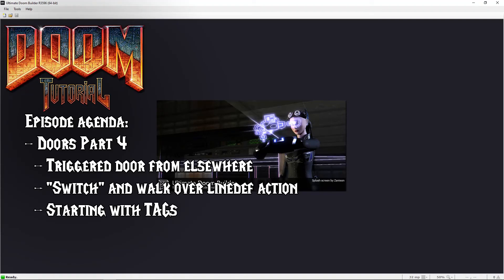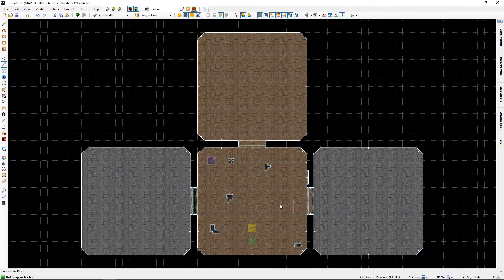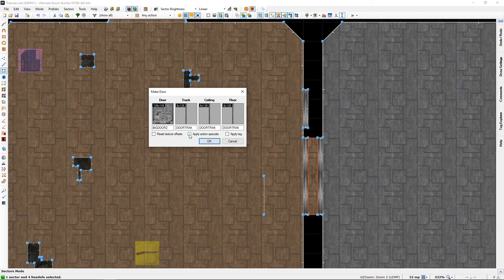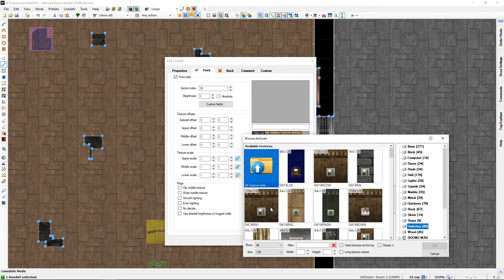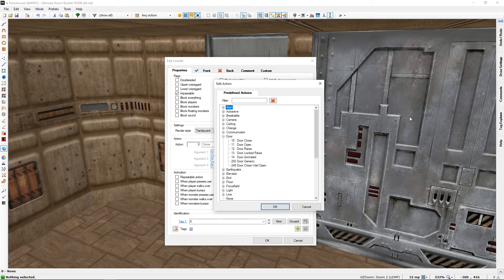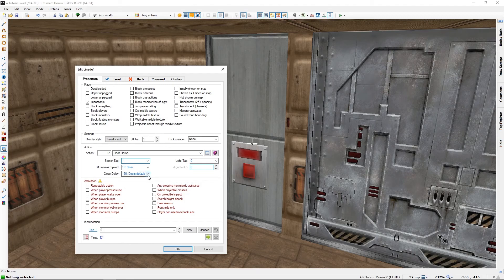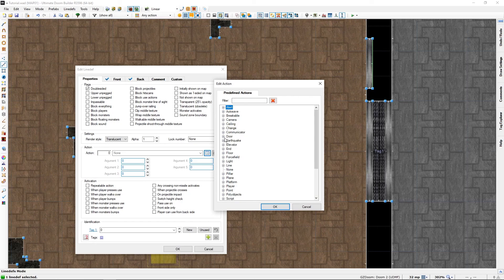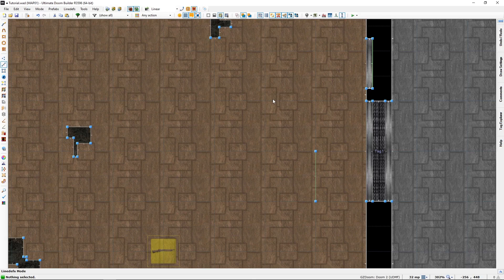08: Doors 4 - Trigger door - Ultimate Doom Builder with the Lazygamer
README: I chose another door type as the linedef action for open the TAGed door sector. This is NOT needed, you can easily use "Generic Door" here as well, GD has a "Stay Open" option.
Let's make a door that is triggered somewhere else. Final door video for now.